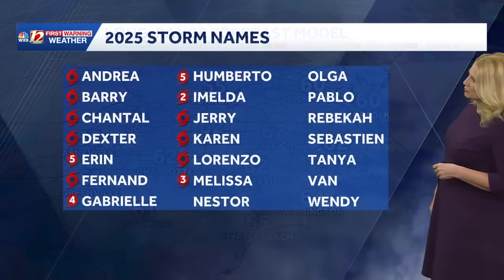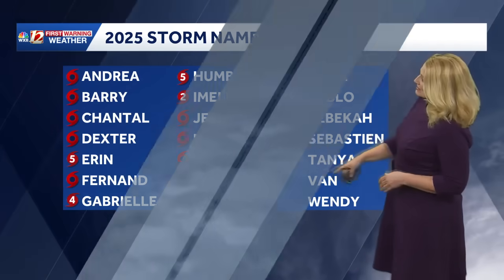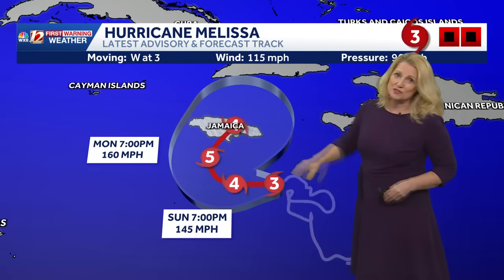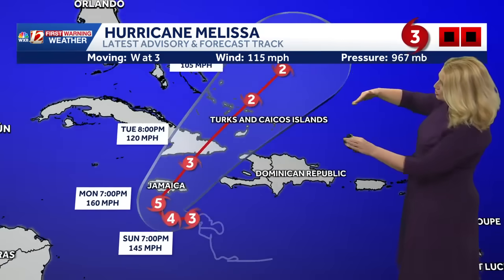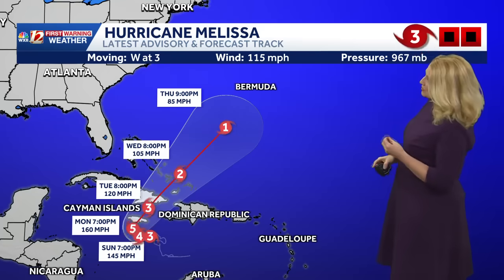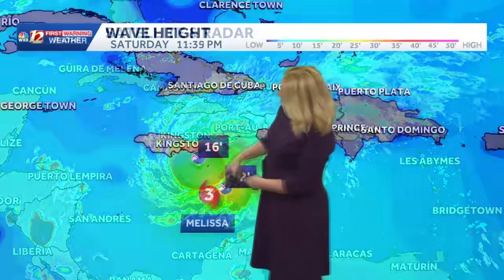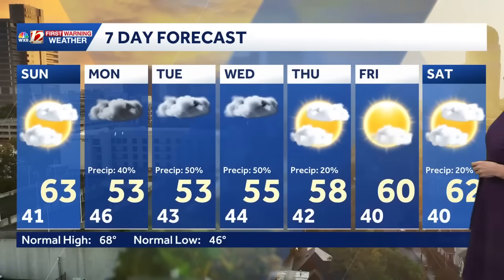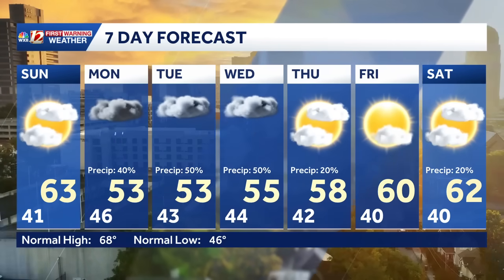Hurricane Melissa's rapid intensification underway, Cat. 5 potential October 25 update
Increasingly cloudy skies are expected on Sunday as temperatures warm from chilly morning lows in the 30s to near 40 degrees. High temperatures may reach into the lower 60s on Sunday. Approaching fronts may bring rain to North Carolina on Monday and periods of scattered rain are possible through Wednesday. Hurricane Melissa may become a Category 5 hurricane before moving across Jamaica into early next week.

WXII12 is your home for North Carolina breaking news and weather. For your latest North Carolina news and weather